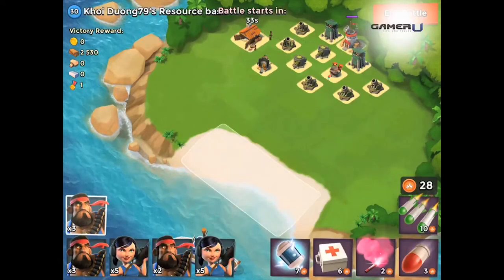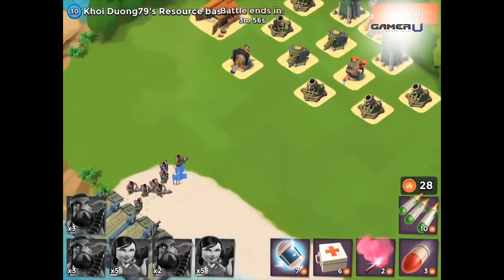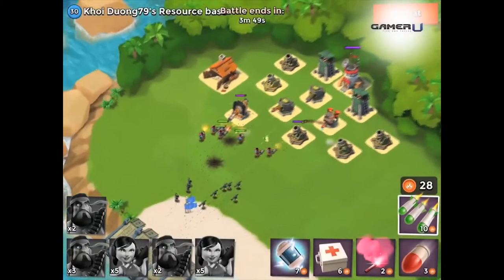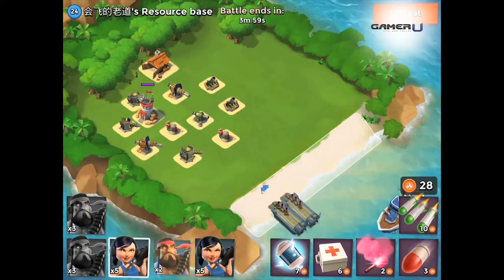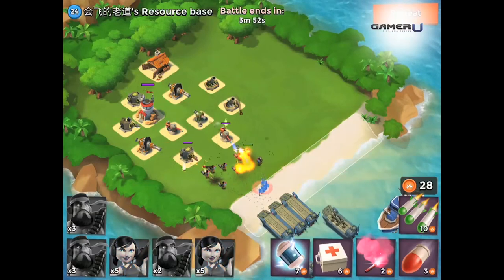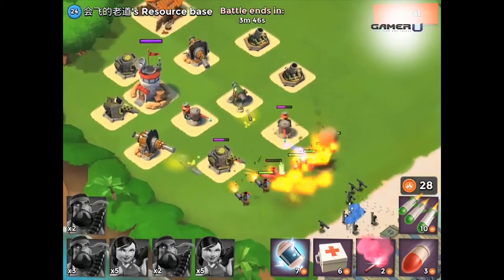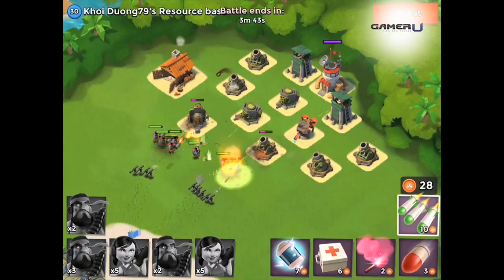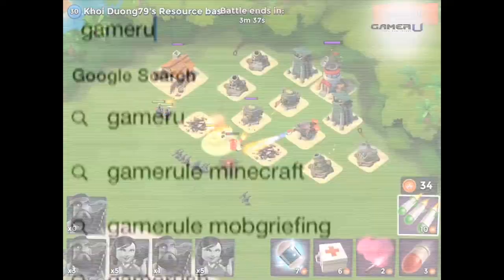Boom Beach - Guide to Boom Cannon (With Commentary)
Want to learn more Boom Beach tips and tricks? Come check out and watch all our tips videos!

Welcome to GamerU’s Boom Beach video on the Boom Cannon. The Boom Cannon fires devastating shots but takes a while to reload. Even the strongest armor is no match for the BOOM! The Boom Cannon deals double damage to Tanks. This Cannon is unlocked at Headquarters level 12 and is the sixth defense unlocked. The Boom Cannon is also one of the strongest defenses in Boom Beach and is very effective against high health troops. A good strategy for this defense, is to place the boom cannon on your last line of defense. This is good because if your frontline and mid-range defenses are successful in dealing damage, the boom cannon will take out whatever troops are left. When you are attacking, deploy your heavies and keep them in front so that the Boom cannon targets them. Then deploy your other troops to help destroy the Boom Cannon while it is reloading. For more Boom Beach Tips, check out other videos here at GamerU.